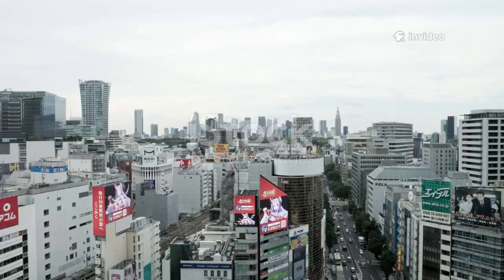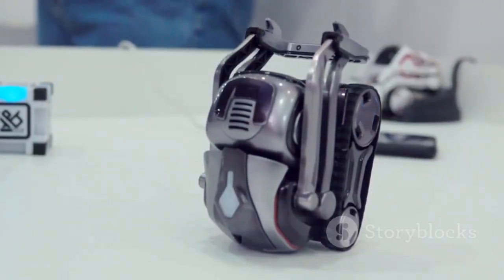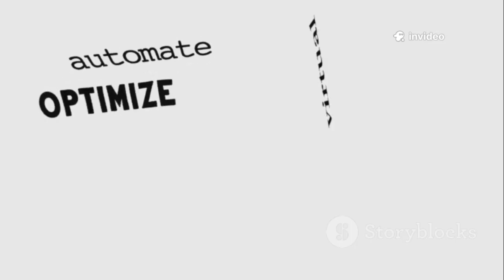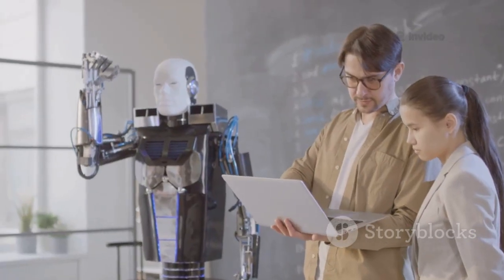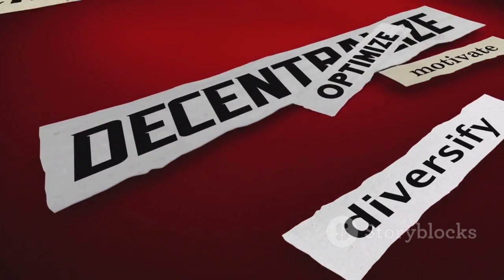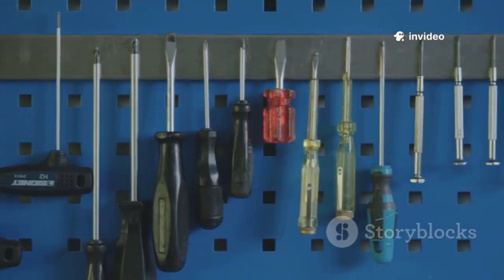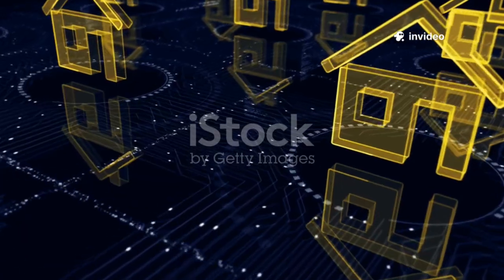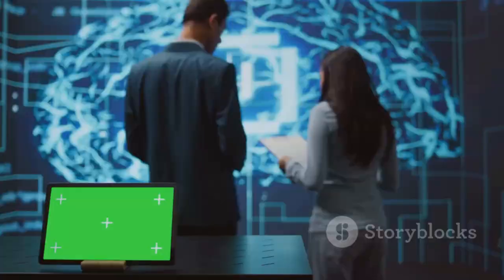Agentic AI in 2025|How Autonomous AI Is Changing Everything.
Agentic AI is the next big leap in artificial intelligence — smarter, faster, and more independent than ever. In this video, we explain how Agentic AI tools like AutoGPT, Devin, and BabyAGI are transforming jobs, automation, and everyday life in 2025.

From writing code to managing tasks on their own, these AI agents are no longer just assistants — they're becoming digital workers.

🎯 Learn how they work, how they’re different from traditional AI, and what it means for the future of human jobs.